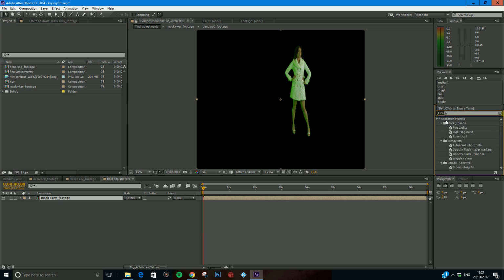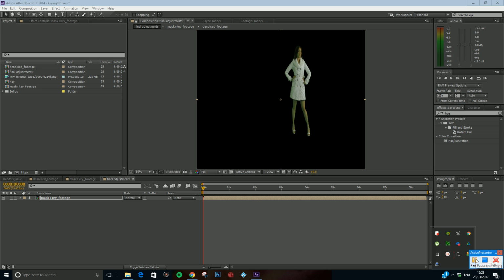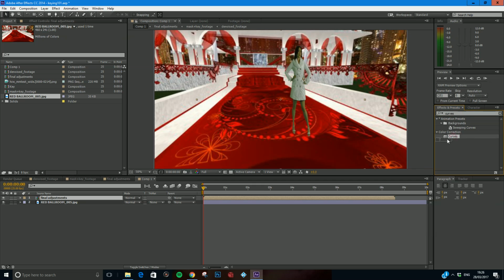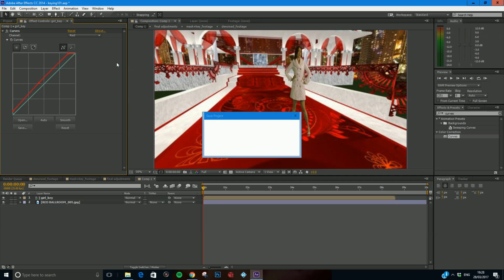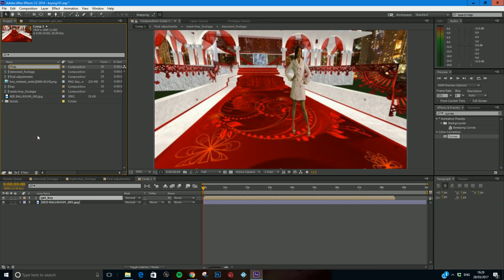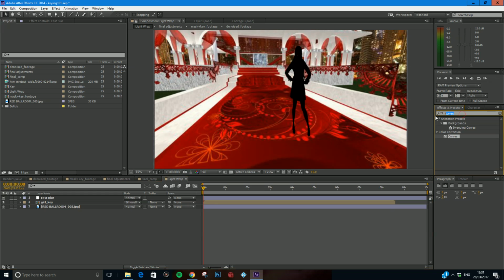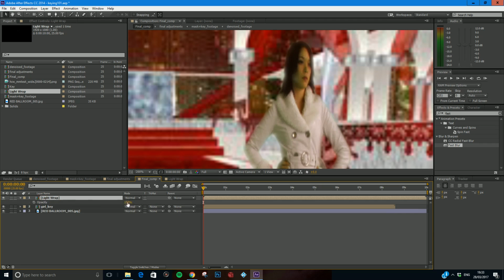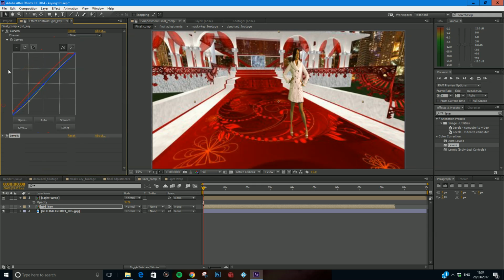(3) Despilling our shot, adding a light wrap and compositing our shot.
This video illustrates how we composited our keyed footage into a backdrop and add a light wrap.